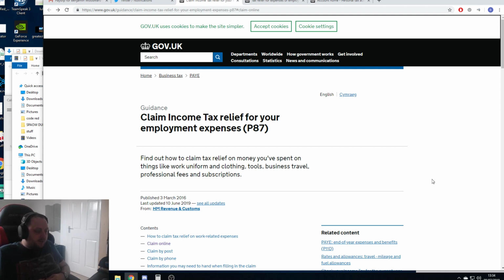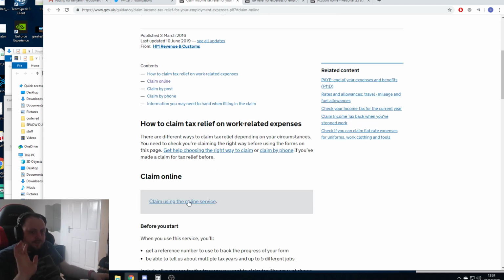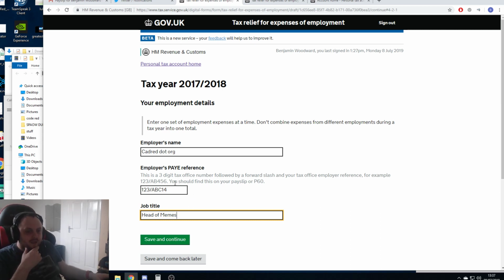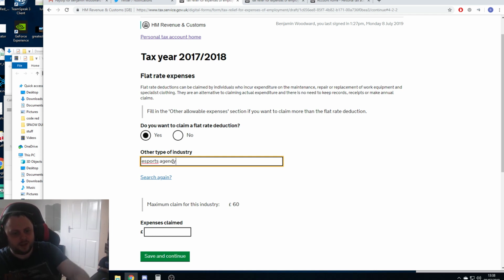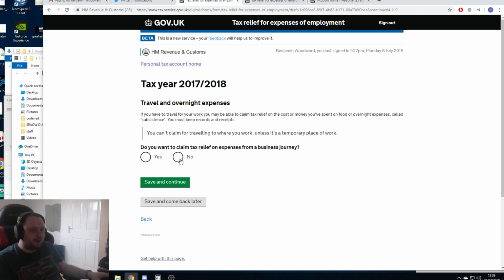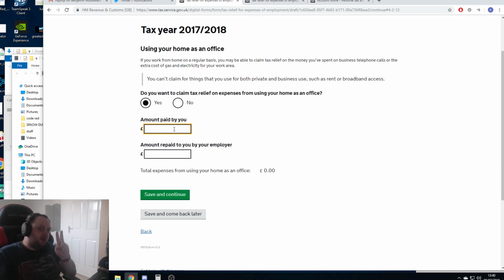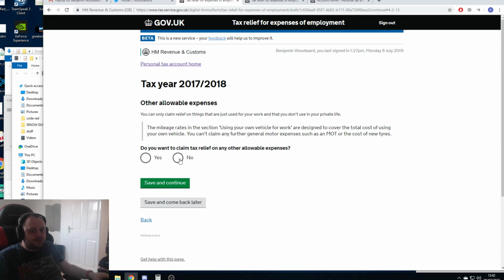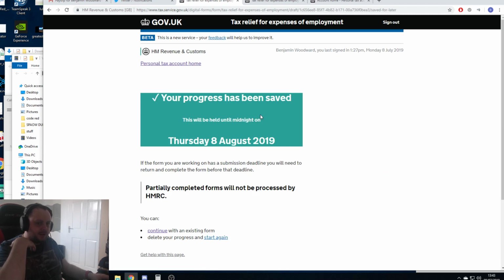Claim back tax for working from home